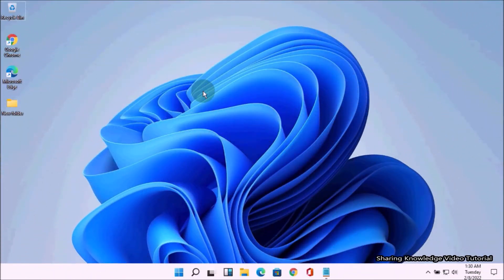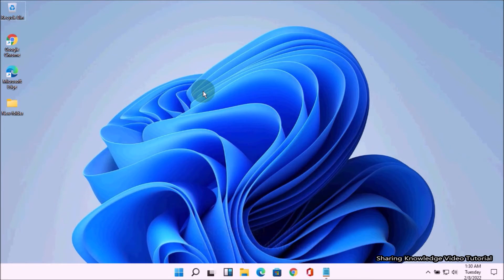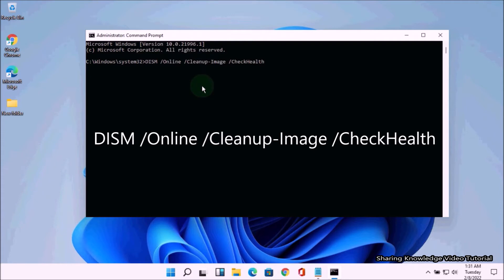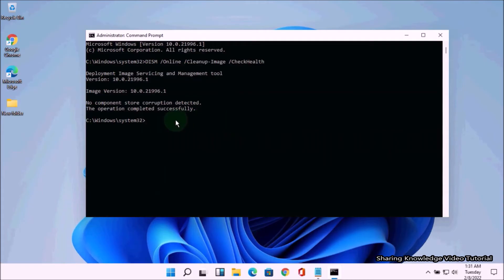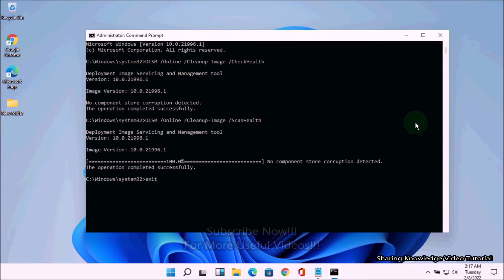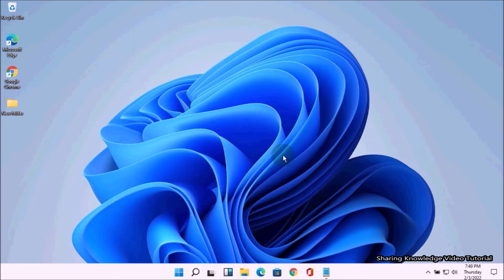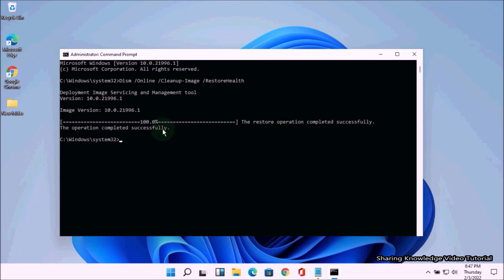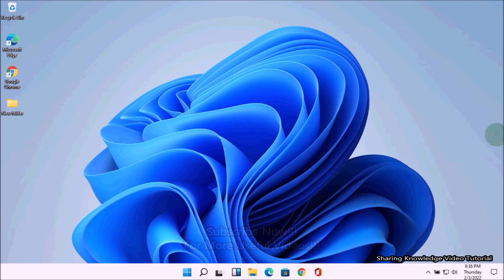How to Repair & Restore System Image File on Windows 11 Using DISM Tool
In this video we will show you, How To Repair and Restore System Image File in Windows 11_10 Using DISM Command Tool without Reset

Usually, the (DISM) Deployment Image Servicing and Management is a command-line tool designed for administrators to prepare, modify, and repair system Image file, including Windows Recovery Environment, Windows Setup, and Windows Preinstallation Environment. However, anyone can also use the tool with the local recovery image to resolve common system problems.

The DISM command tool for Windows comes with three options to repair an Image File, including "CheckHealth," "ScanHealth," and "RestoreHealth," which you want to run in order. Depending on the intensity of the issue, you can also use the "RestoreHealth" option to fix the locally available image using different source files.

How To Repair and Restore Windows Image File in Windows 11 Using DISM Tool without Re-installation | How to Use DISM Tool

How To Repair & Restore System Image File on Windows 11 | Restore Windows Image File Using DISM Tool.

Let's start

windows repair tool windows 10
how to repair windows 10 from command prompt
how to repair windows 11 from command prompt
how to restore system image windows 10
how to restore system image windows 11
how to restore windows 10 image
windows repair windows 10
system image recovery from command prompt windows 10
dism repair
dism command
dism restorehealth
dism tool
how to restore windows 10 image file
how to restore windows 11 image file
how to restore windows 7 image file
how to restore windows 8 image file
how to restore windows 8.1 image file
dism /online /cleanup-image /restorehealth windows 7

Category
Education
License